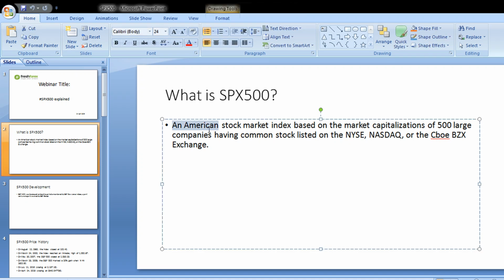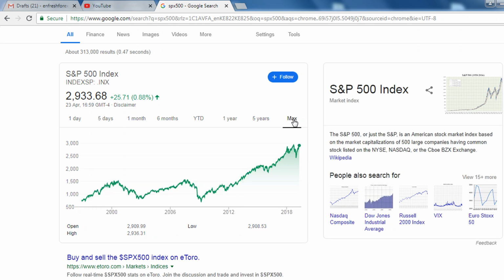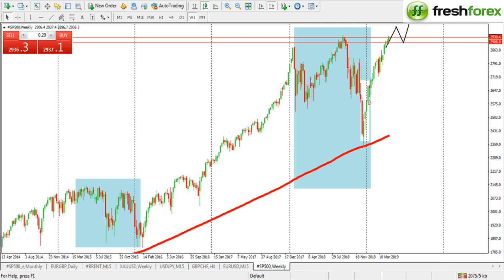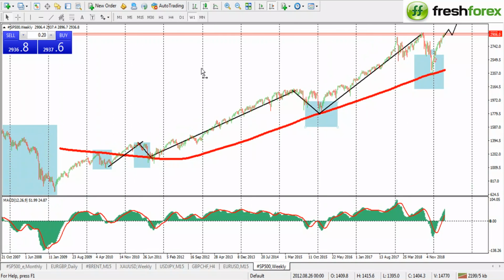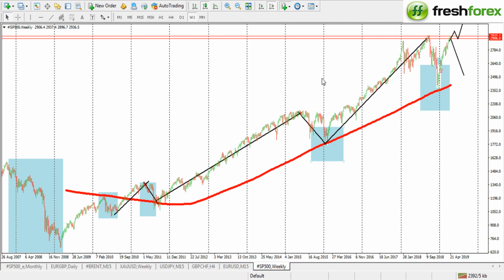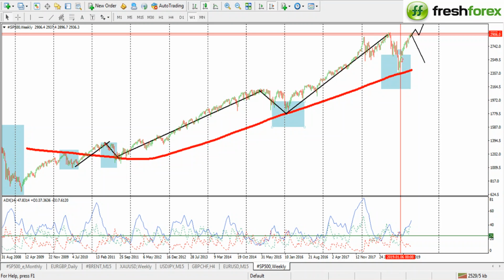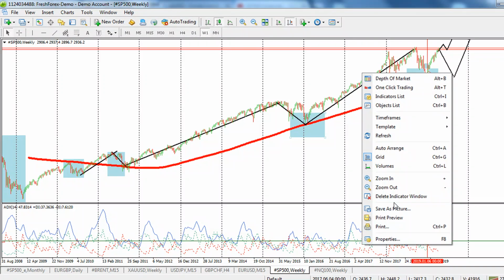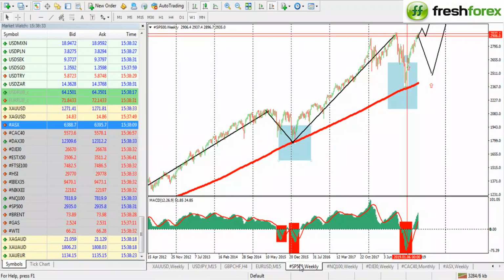SPX500 Explained.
In this webinar, we’re going to look at SPX500 as an asset. We’re looking at just everything to do with this index. We’ll look at it from both technical and fundamental point of view and what to expect with this index in the next few months.  This webinar is suitable for both new traders and professional traders.

1. More than 140 trading assets: perspective cryptocurrencies, stocks, indices and metals.
2. More than 13 years of stable work on the Forex market — it's the main argument for reliability and quality of our services.
3. 100% protection of every trader's interests: only licensed liquidity providers and innovative data security systems.
4. Guaranteed funds withdrawal takes in average 10 minutes.
5. 0 points — the size of spread in professional ECN accounts.
6. More than 1 000 articles on the most relevant topics in a unique trader encyclopedia "CleverFX".
7. Ultra-fast order execution without requotes — from 0.05 sec.
8. 0% — commission for deposit.
9. Up to $20 per every lot — the most profitable offer for our partners on market.